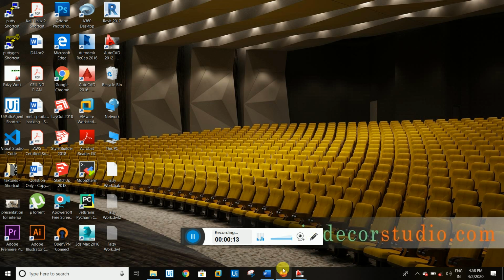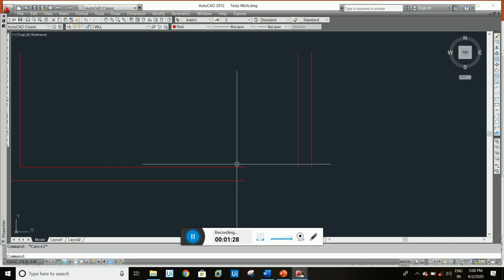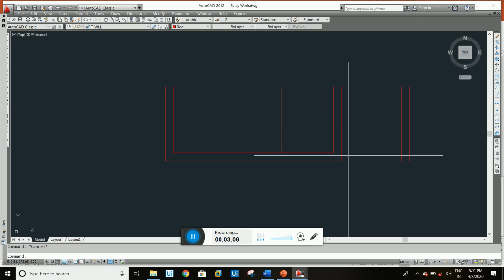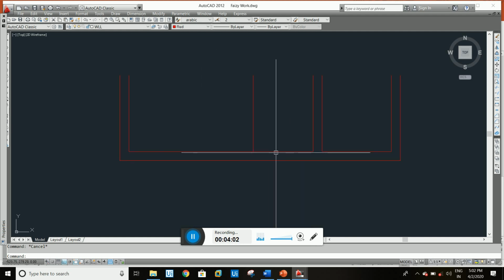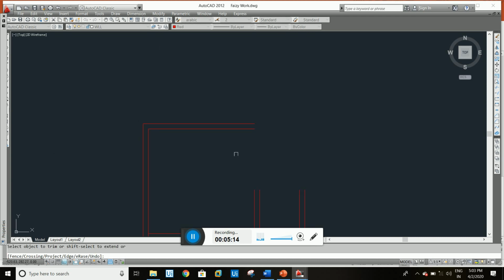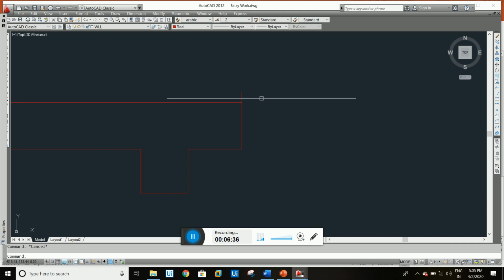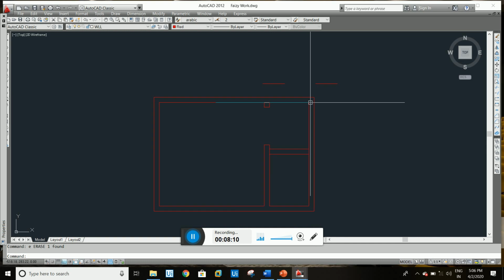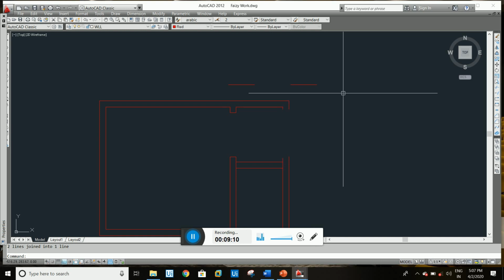Trim,Exted,Break,Join command in Autocad